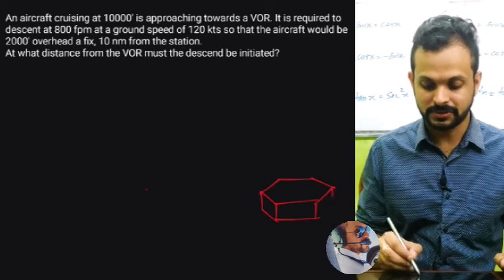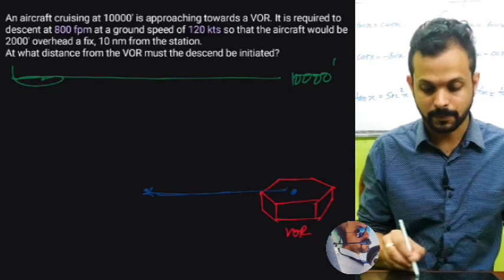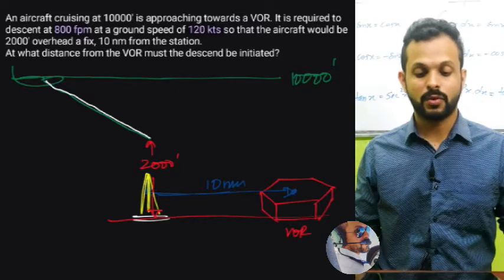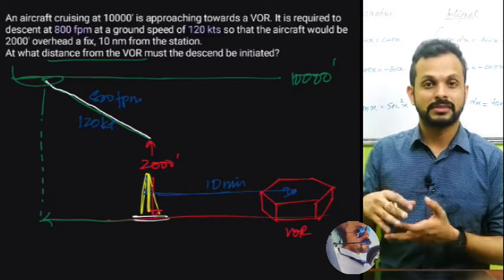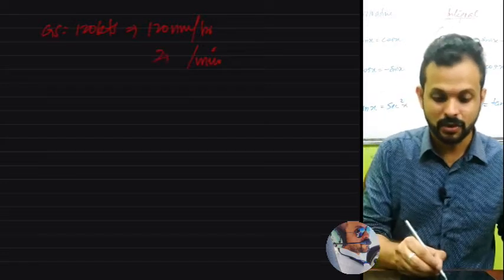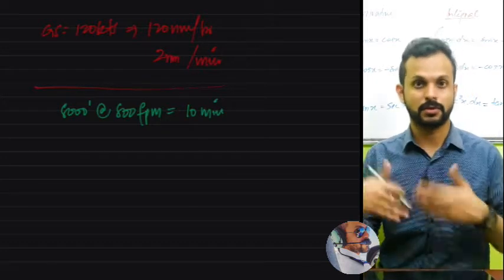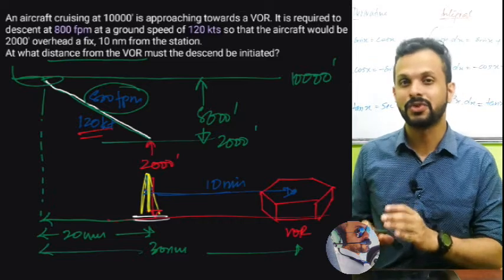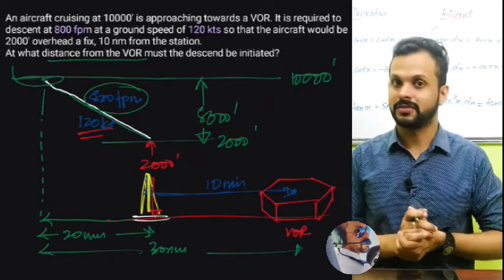GENERAL NAVIGATION/ ATPL QUESTION/ CPL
This question connects the Rate of Descent with the True Ground Speed of an aircraft in an attempt to manage the Descent profile wrt it's Ground Distance required from a VOR station.

Learn II Excel II Fly